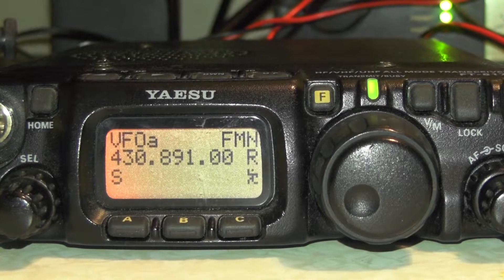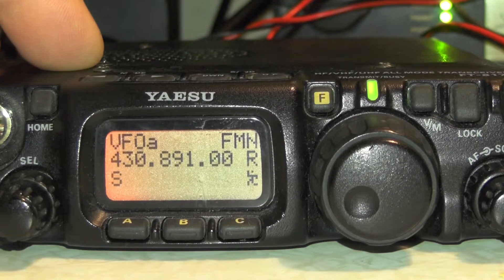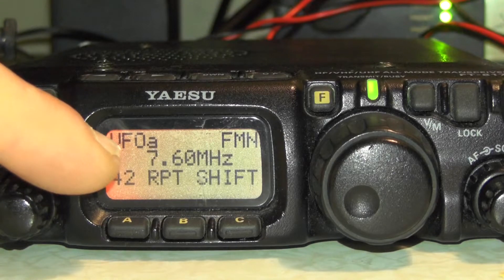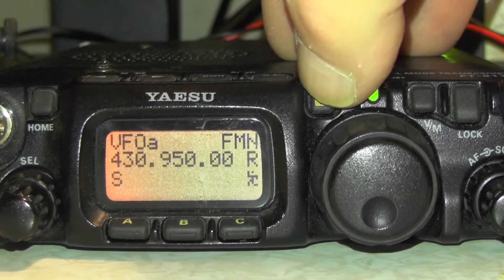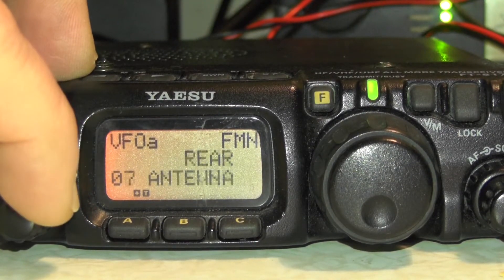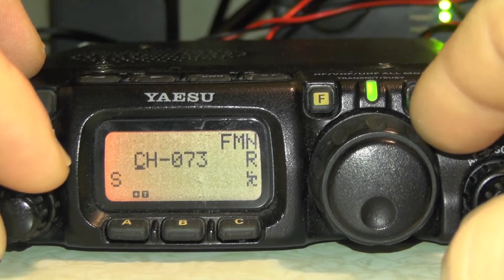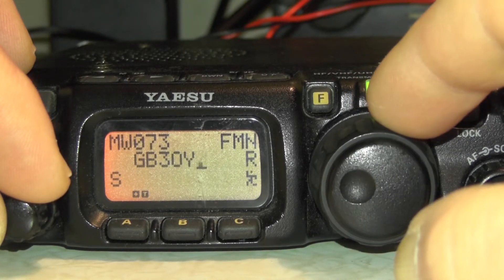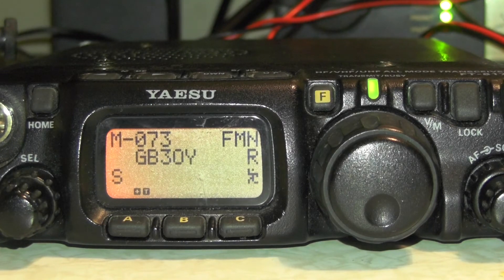How to program the FT817 for repeaters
In this weeks video i show you how to program repeaters into the FT817 radio manually using NO computer